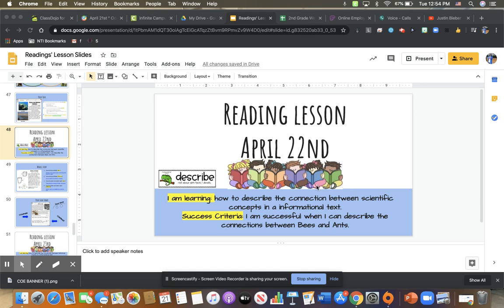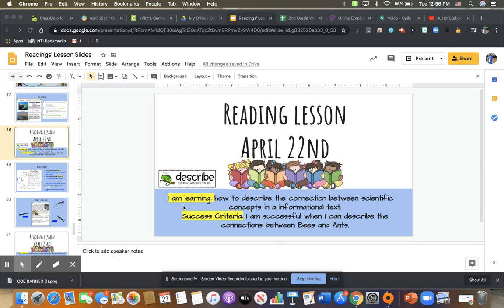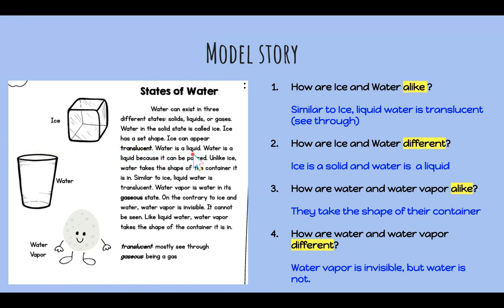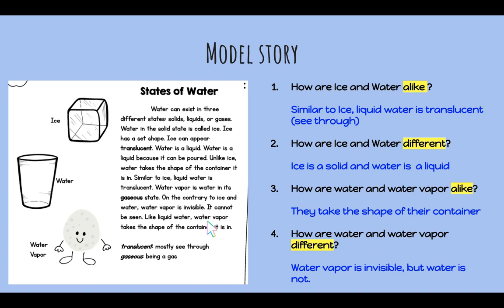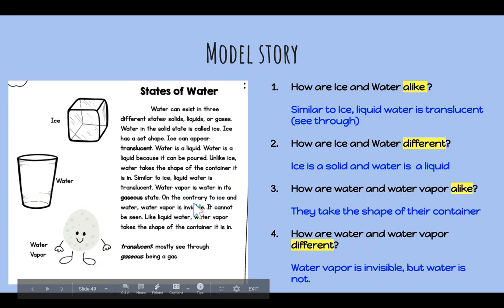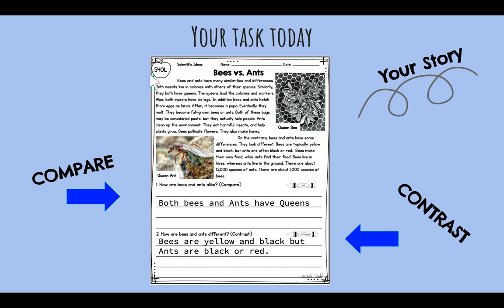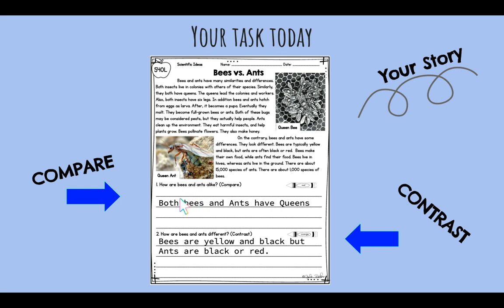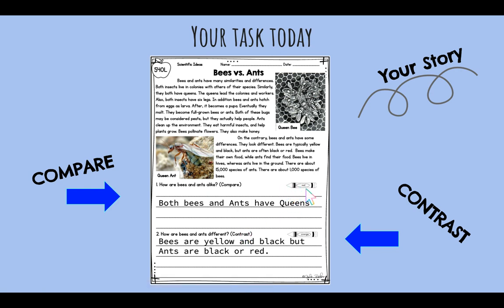April 22nd Reading Lesson